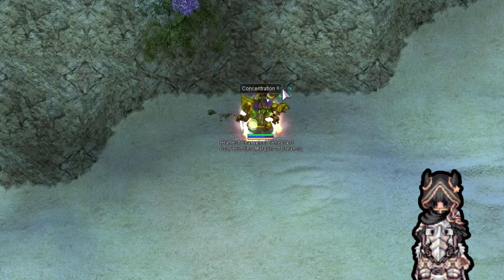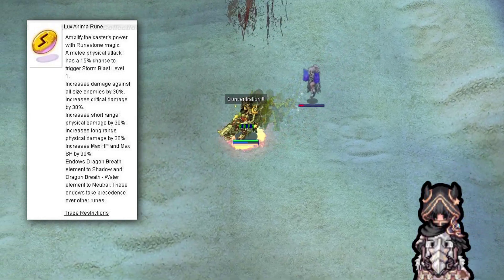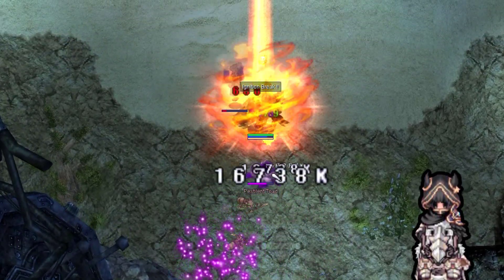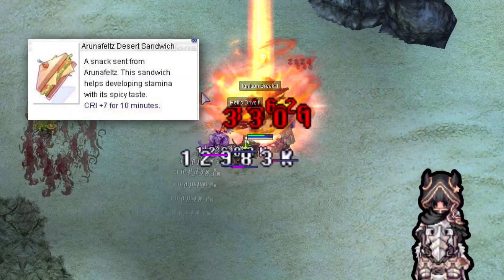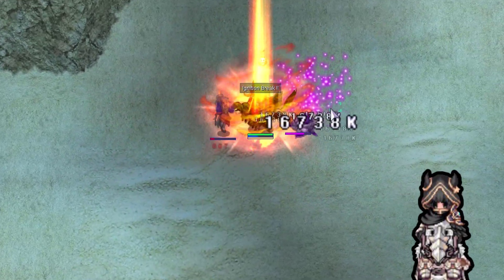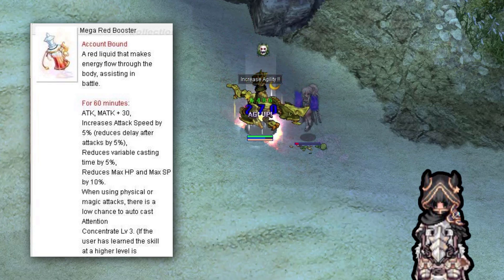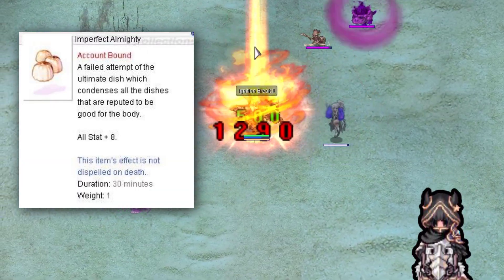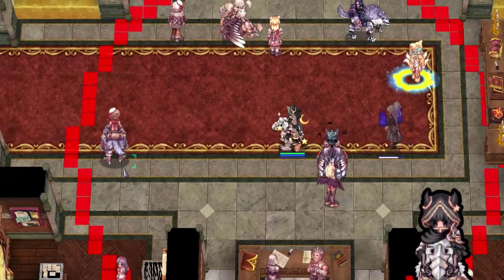NovaRo - More than 30 consumables!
I cant drink any MORE!
Asir runestone gives 70 more attack if you are in a party or not, it doesn't give attack to the party members, it gives you +7 more attack for each member,  messed up there.
Build:
+12 Old Rune Circlet (Acute Lvl6 DEX 10) - Deep Sea King Dramoh Card
Deep Blue Sunglasses (ATK + 3% ATK + 2 %) - King Dramoh Card
Magical Rosary in Mouth
+11 Automatic Armor A(Wave Break, Wave Break, Power) - Mistress of Shelter Card
+16 Volar(Sharp3/Seyren's Memory) -  Seyren Windsor Card , Rekenber Guard Card
+12 Temporal Str Manteau(6% ATK) - Happiness Giver Card
+12 Temporal Str Boots(FS/BM) - Deep Sea Merman Card
Automatic Booster R(Attack speed, Fatal, All Force) - Void mimic card
King Schmidt's Strong Insignia(Sharp5, Strong, DEX 5) - Void mimic card
GX COMBO STONES AND MEELE STONES
Shadow Gears:
+9 Mammoth Shadow Plate
+9 Ignition Shadow Gauntlet
+9 Rune Knight Shadow Shield
+9 All race shadow boots
+9 Ignition shadow ring
+10 Almighty shadow brooch
Stats: Str + 120, Agi + 8, Vit + 95, Int + 104, Dex + 125, Luk + 90, Pow 100, Crt 97.
Guild:
Cozy buddies O (^^ o) (o ^^ o) (o ^^ o) (o ^^) o